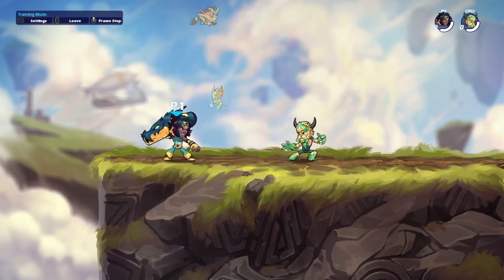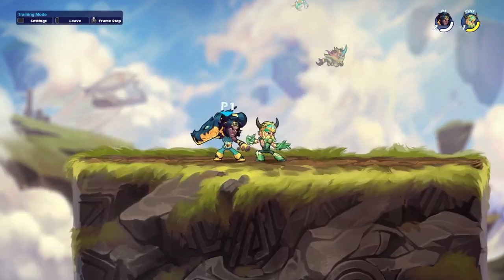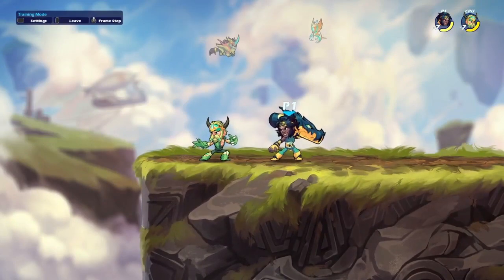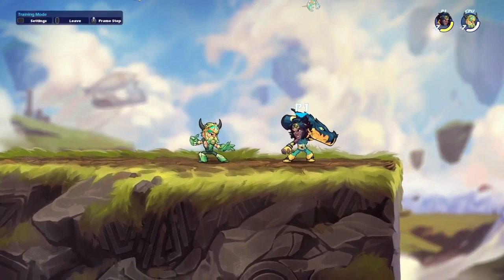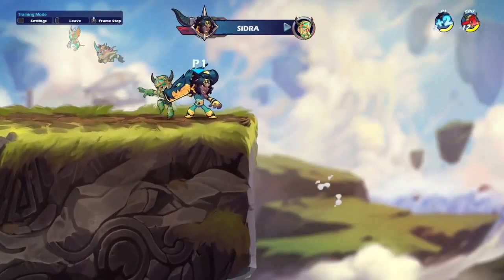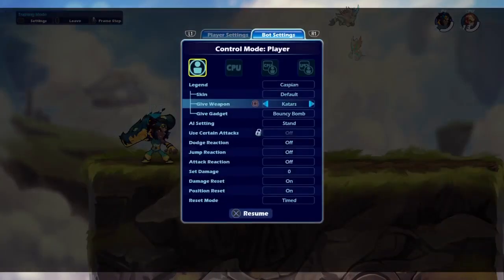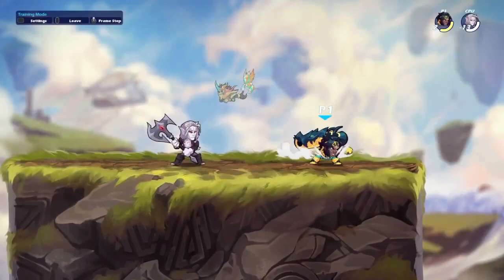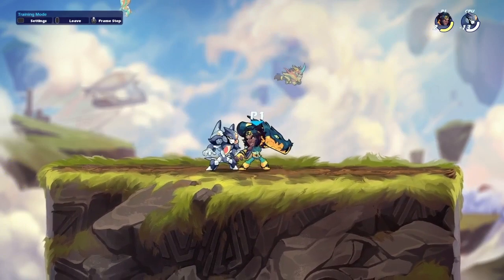A definitive Cannon guide | ft. StrongestSquirrel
00:00 Introduction
00:34 True Combos
03:08 Approach Options
04:01 Strings
06:31 Zero To Deaths
08:52 Kill Options
09:15 Reads
11:09 Dodge Punishments
13:14 General Tips
15:08 Weapon Match-Ups
22:20 Conclusion